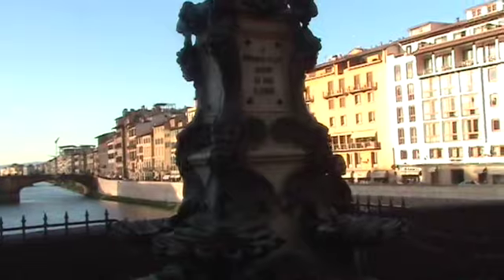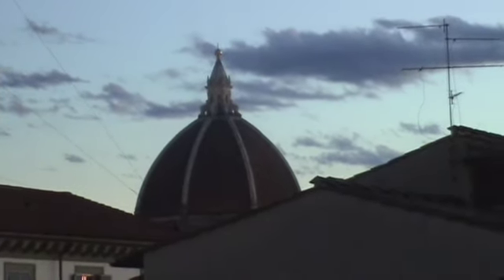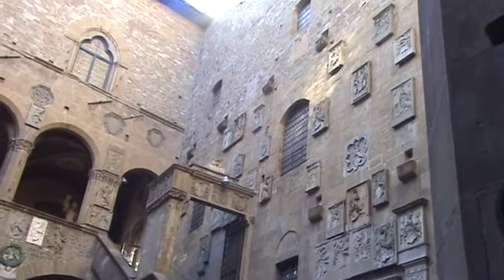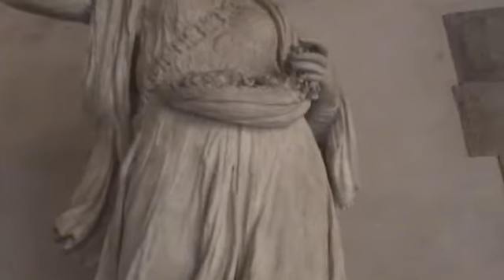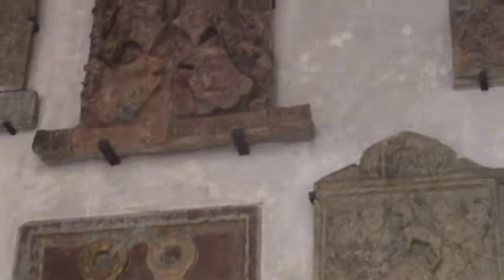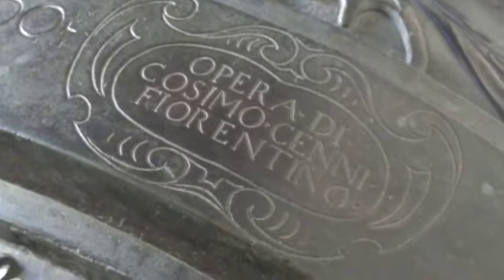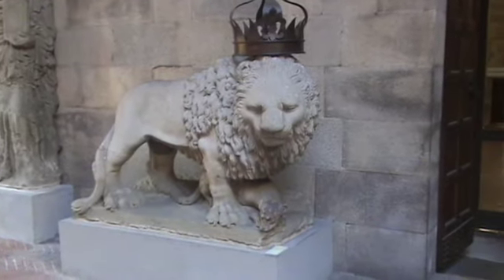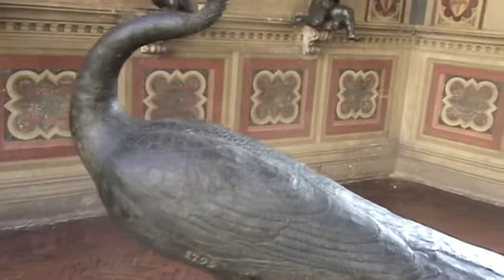16 Italy: Florence 16: walkabout, Bargello Nat’l MUS, Del Robbia SD 480p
00:00 INTRO: ** cont’d walkabout ...
02:21 Hostel Views,  again
03:08 *** Bargello National Museum
15:28 * classical Del Robbia